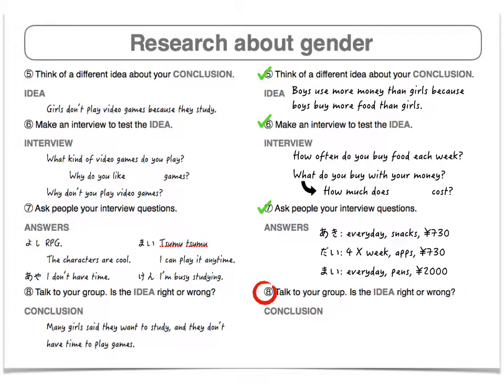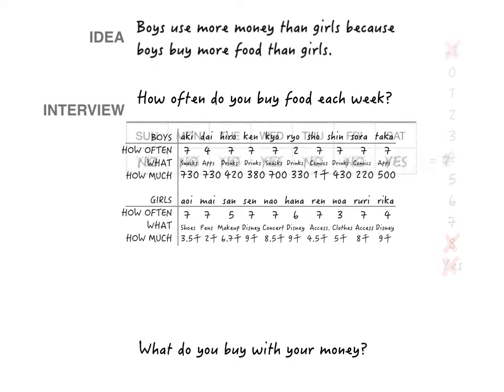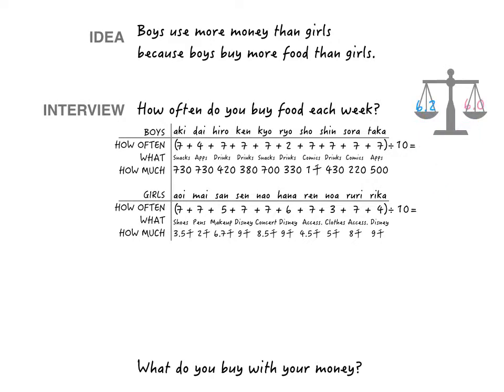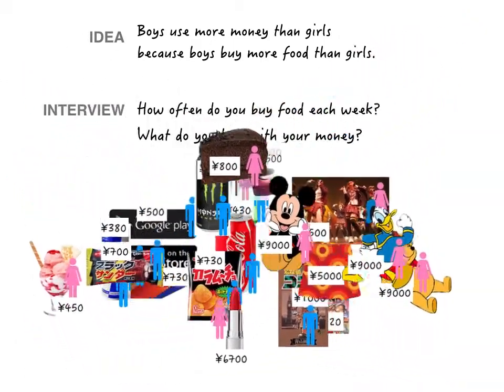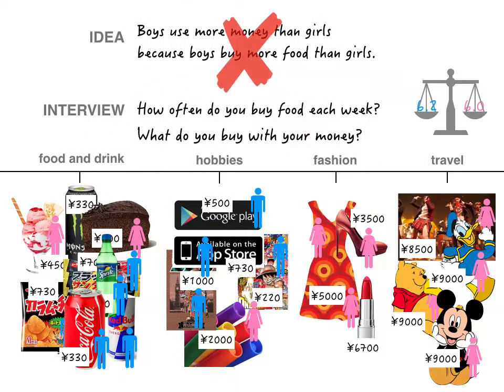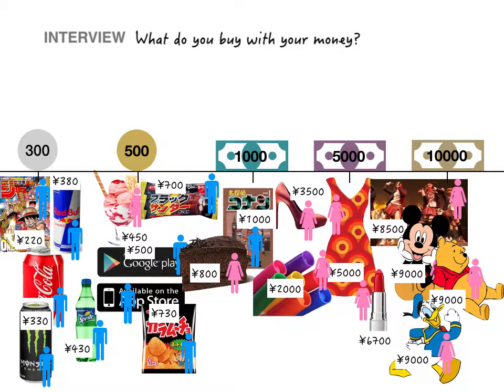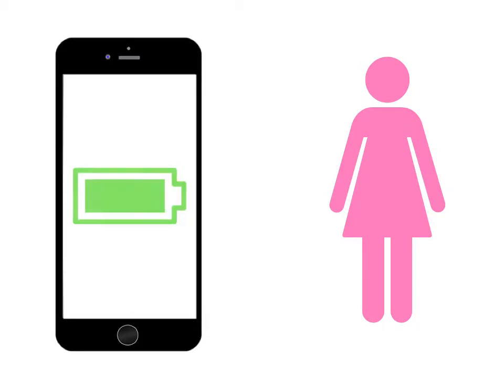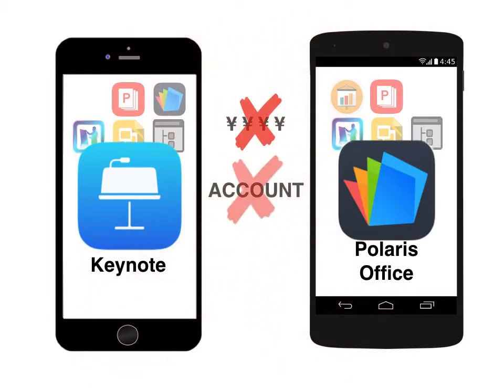Research about Gender part 8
Use this video to help with your Gender Research sheet.